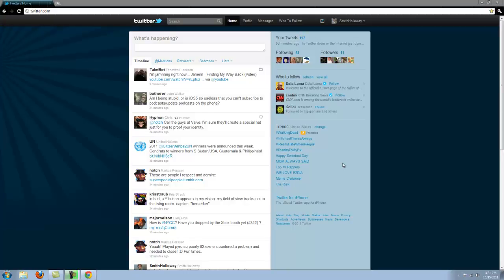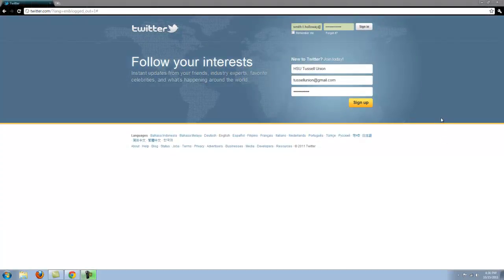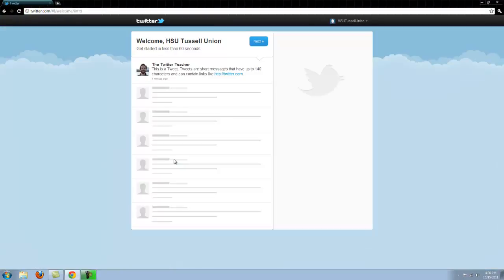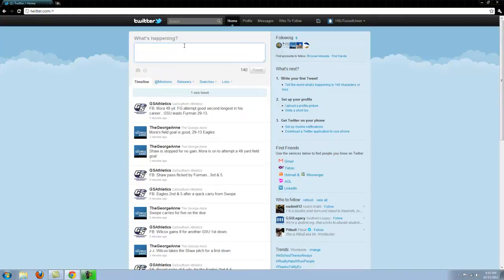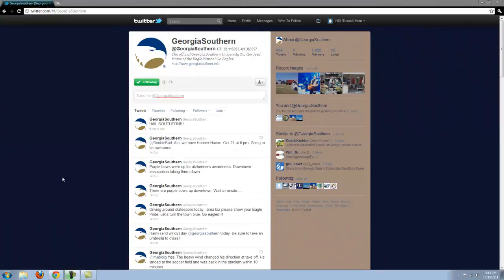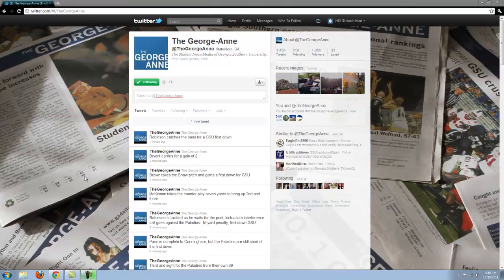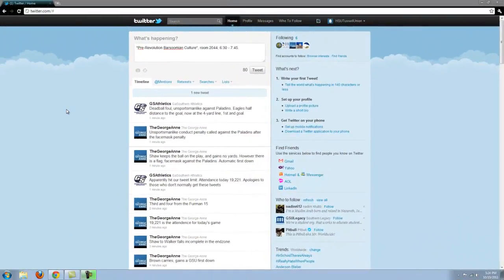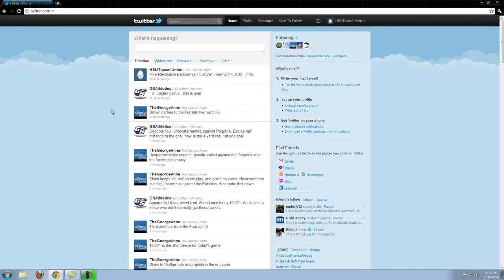Twitter proposal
A proposal to the Georgia Southern Russell Union to use Twitter in the announcement of daily schedules.